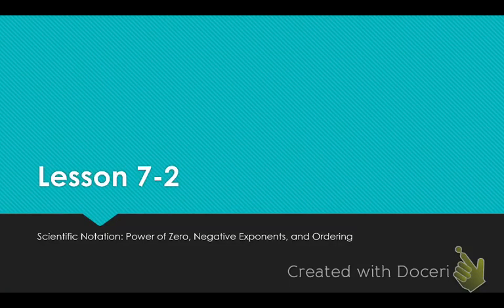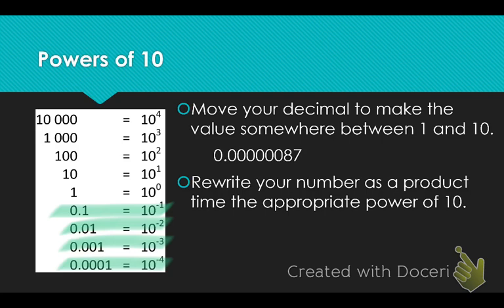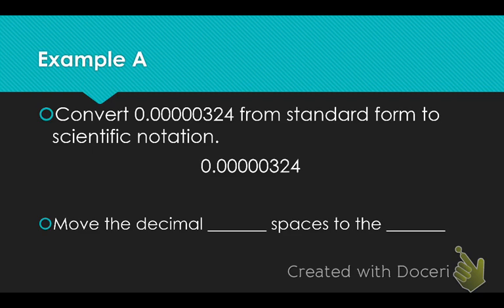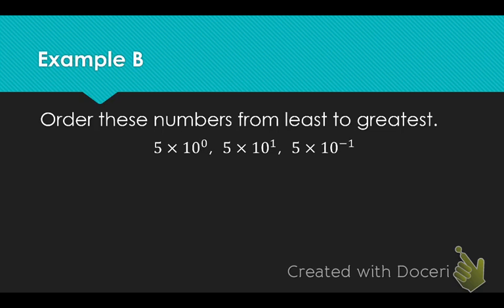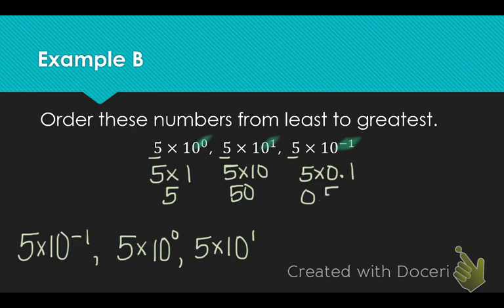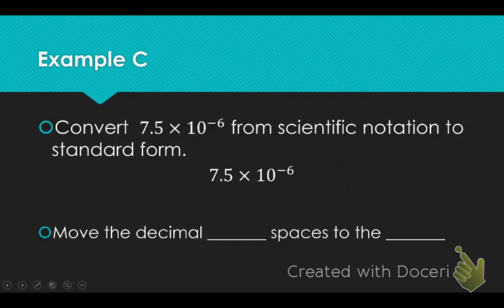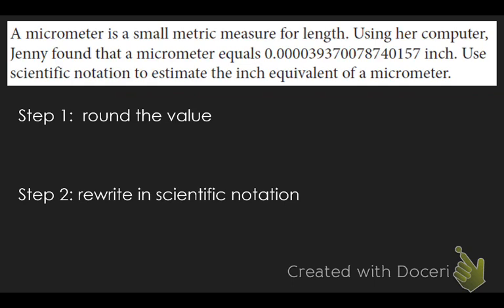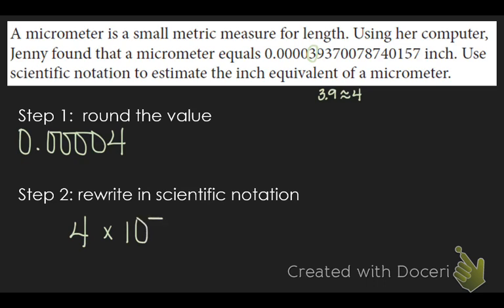7-2 (sorry about the barking dog)